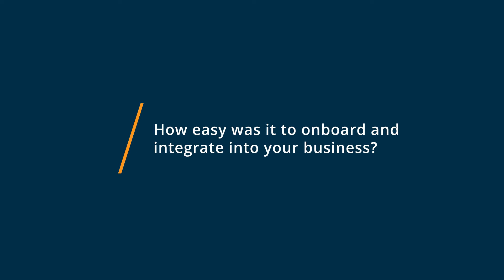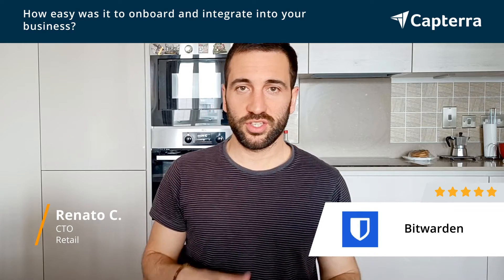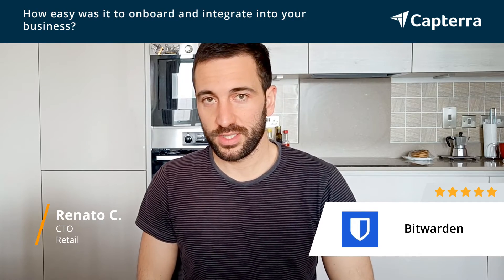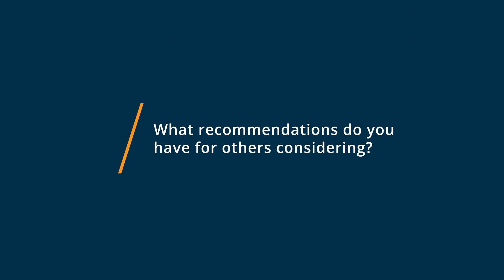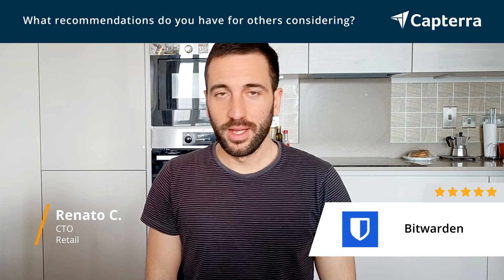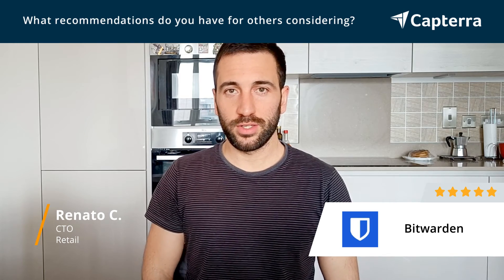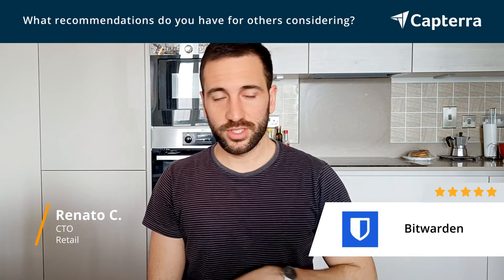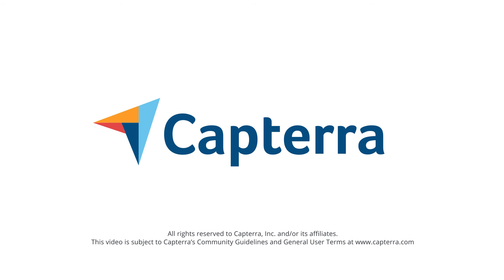Bitwarden Review: Password management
💡📘 Interested in Bitwarden? Browse Bitwarden reviews, pricing and compare with popular alternatives

Bitwarden Review 2021.

Bitwarden, the most trusted open source password manager, helps organizations enhance security of storing, sharing and receiving their private data online.

 By integrating with your user directory, multiple hosting options and Single Sign-On feature, it gives your company both flexibility and mobility you need in times like these.

 Combined with its affordable pricing, Bitwarden just gives you more bang for your buck.

0:00 Intro
0:11 What other software products did you consider or switch from?
0:25 What were the reasons you chose Bitwarden?
1:09 How easy was it to onboard and integrate Bitwarden into your business?
1:55 What recommendations do you have for others considering Bitwarden?"